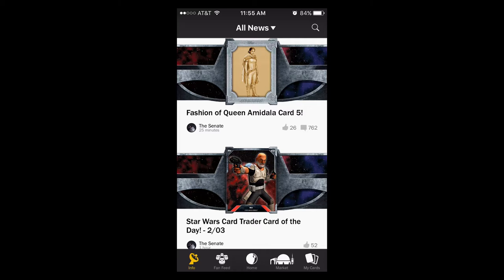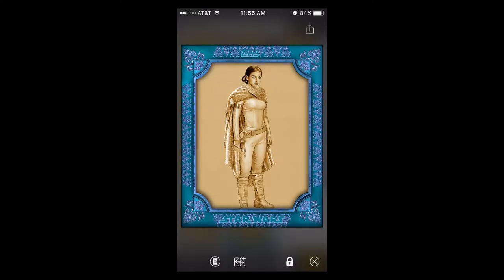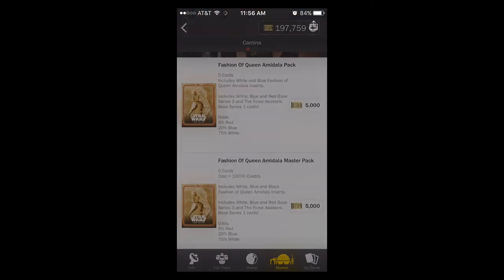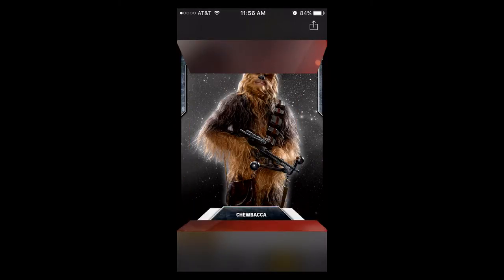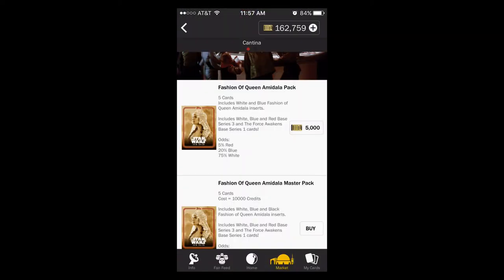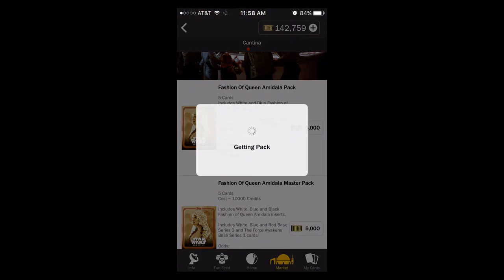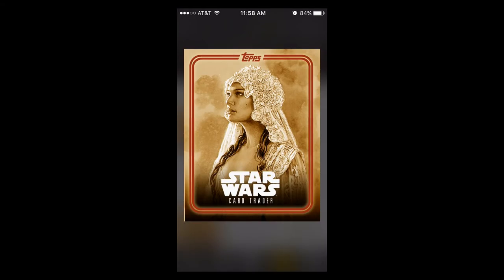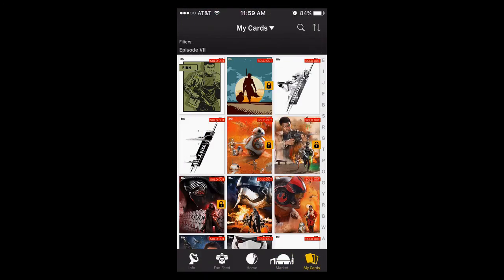Star Wars Card Trader - 105K Pack Opening - Fashion of Queen Amidala